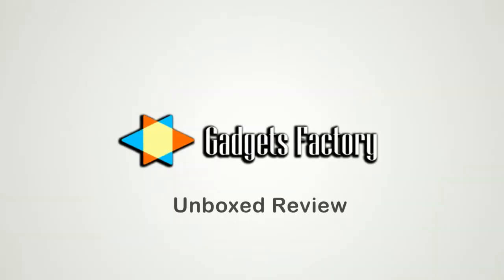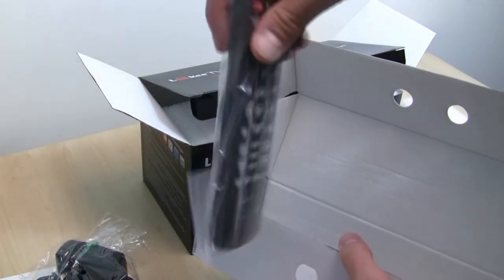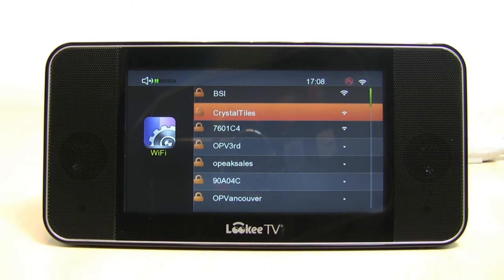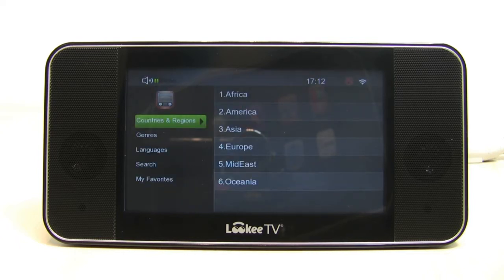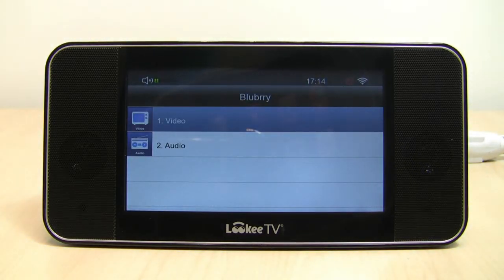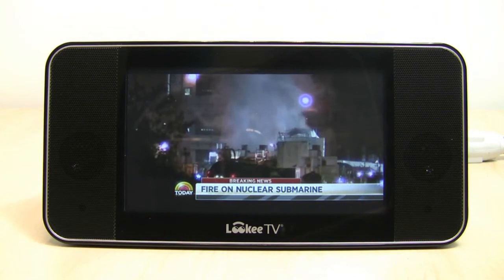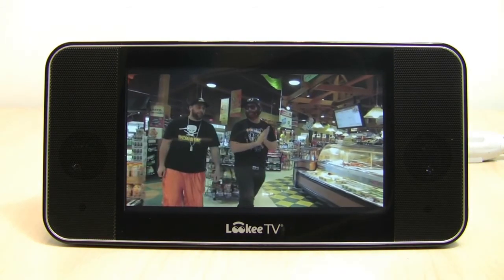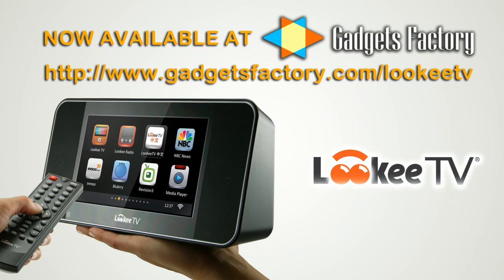GadgetsFactory.com Reviews the LookeeTV Internet TV Player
GadgetsFactory.com A leading online retailer of thousands of cool gadgets, posted this review of the LookeeTV 7" HD Internet TV & Radio Player on their YouTube channel.